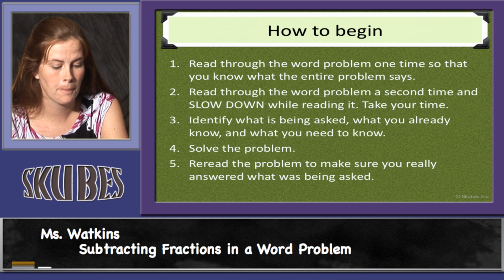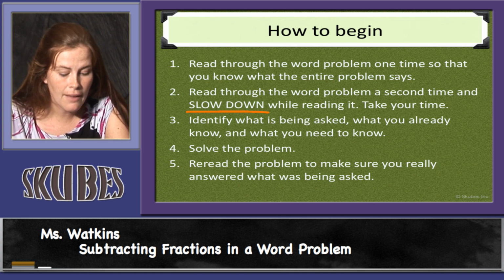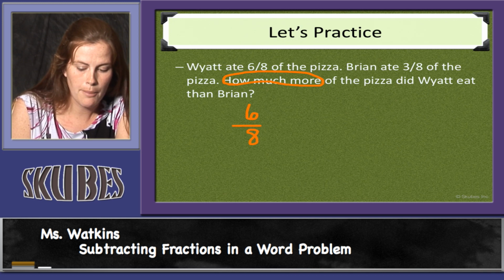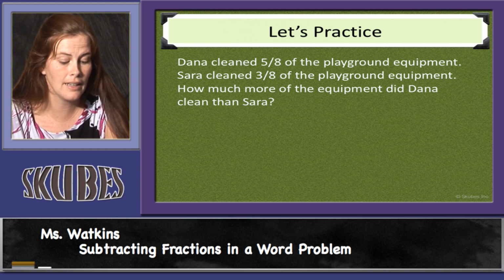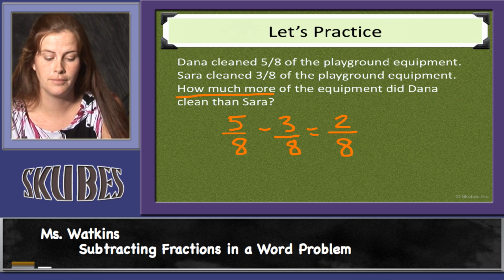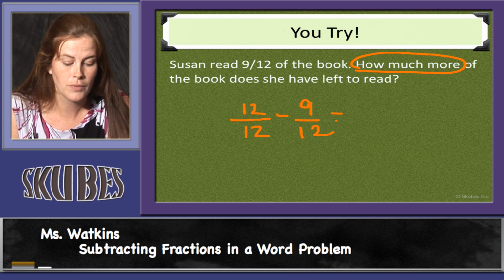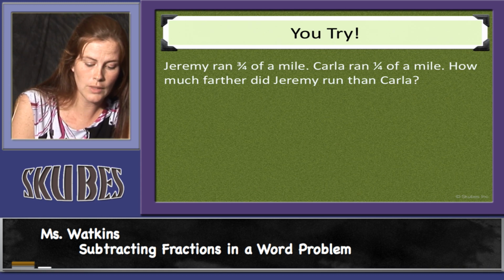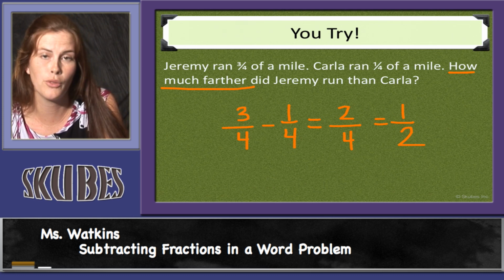Subtracting Fractions in a Word Problem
4.NF.3c
Add and subtract mixed numbers with like denominators, e.g., by replacing each mixed number with an equivalent fraction, and/or by using properties of operations and the relationship between addition and subtraction.

4.NF.3d
Solve word problems involving addition and subtraction of fractions referring to the same whole and having like denominators, e.g., by using visual fraction models and equations to represent the problem.